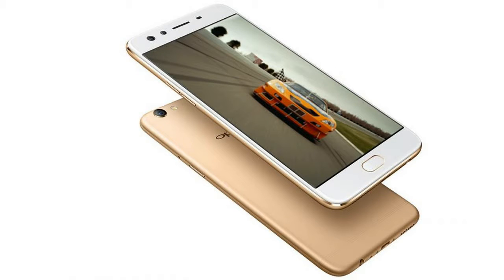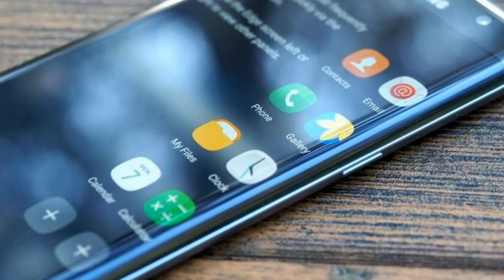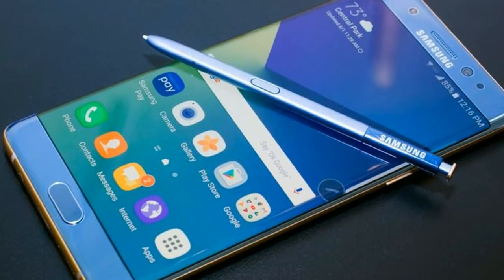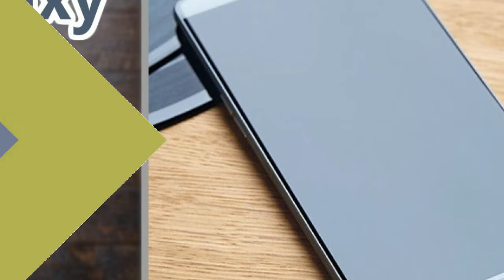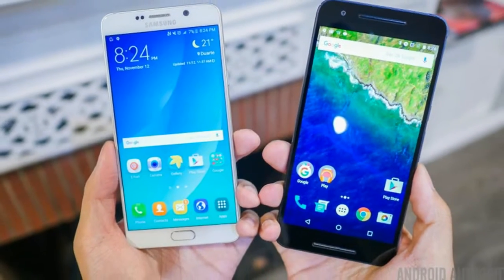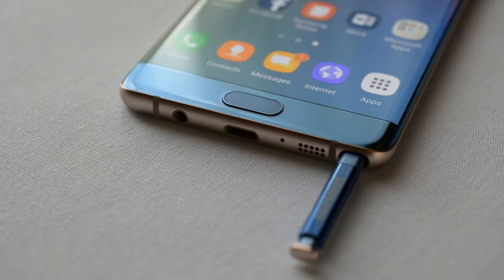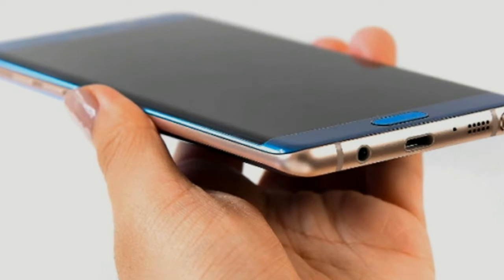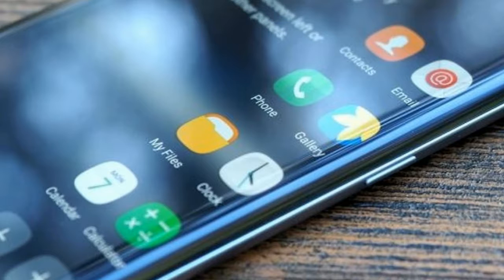Samsung Galaxy Note 9 Concept 2018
Samsung Galaxy Note 9 Concept 2018 - It was rumored that the Galaxy S8 could be the first Samsung device to house an in-display fingerprint sensor, but, of course, it wasn’t. The same rumors then popped up for the upcoming Note 8, but based on the leaked images, the phablet’s fingerprint scanner will probably be positioned on the back.

HOT !!!